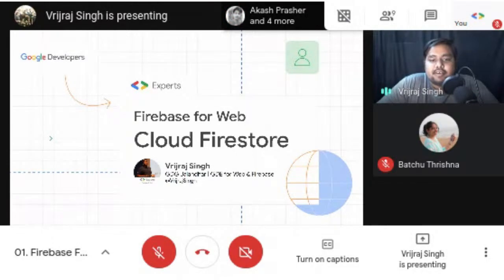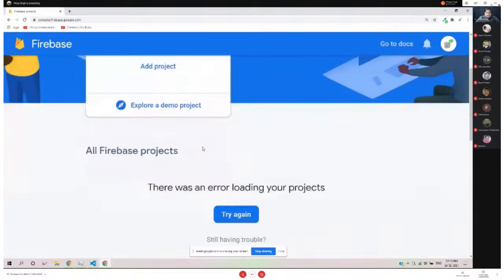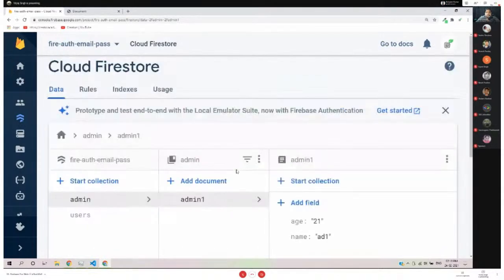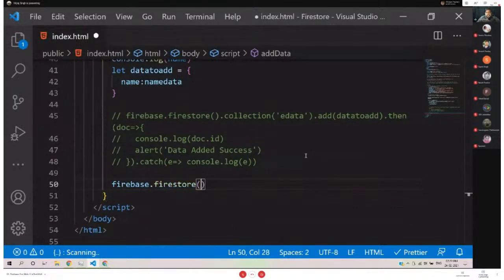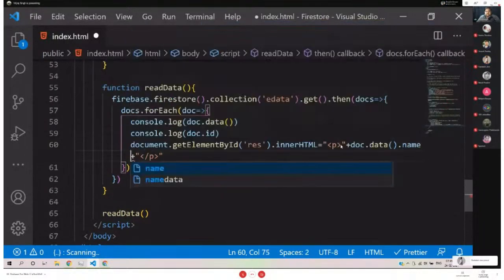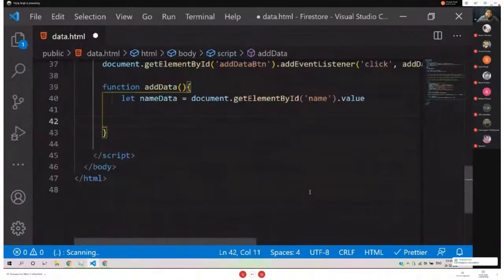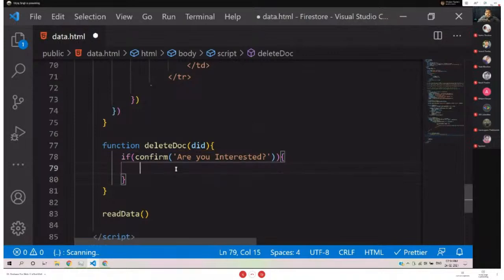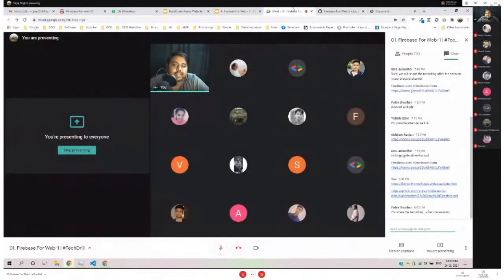4. Cloud Firestore | Firebase for Web 01 | TechDrill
Fourth Day of Firebase for Web [Beginner to Intermediate Level]